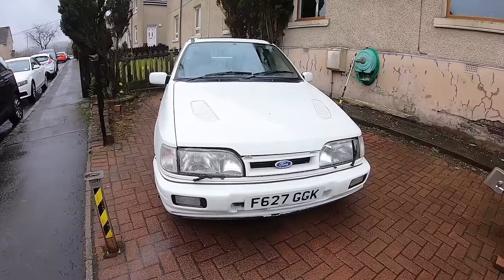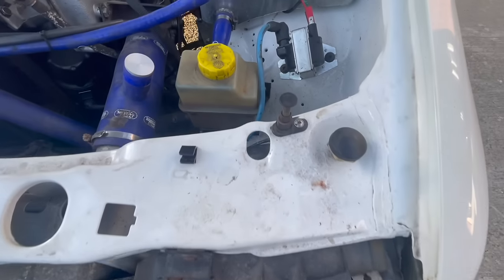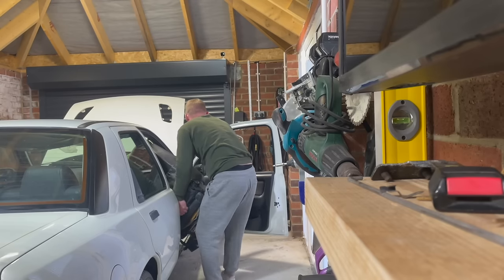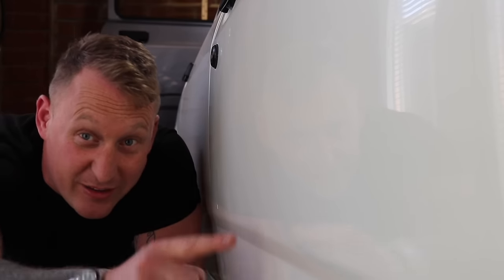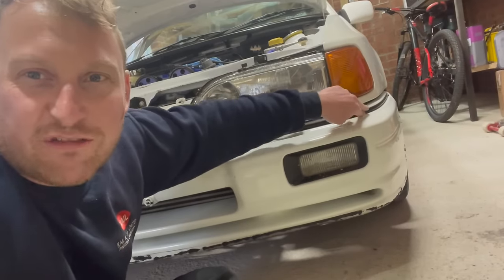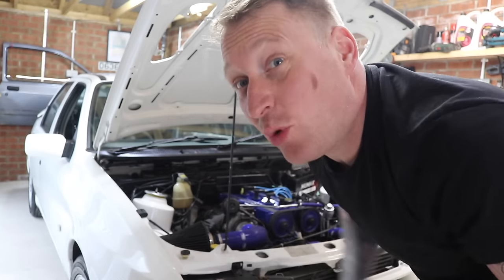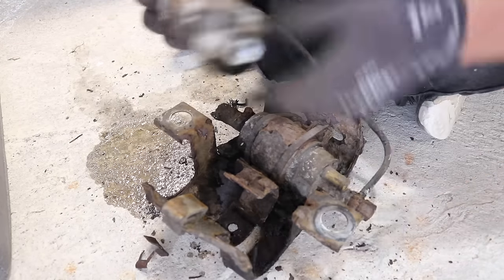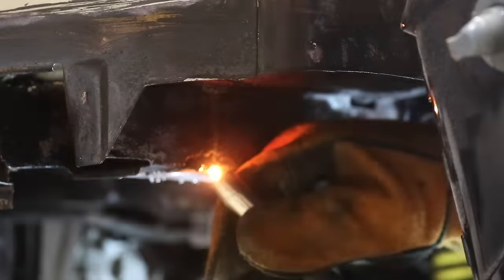RESCUING a FORD SIERRA COSWORTH ** START TO FINISH **